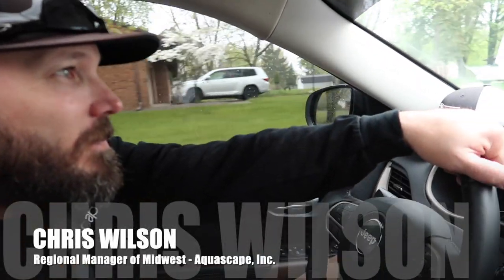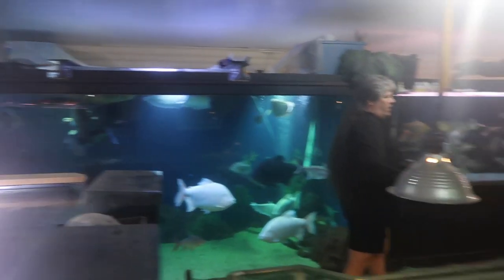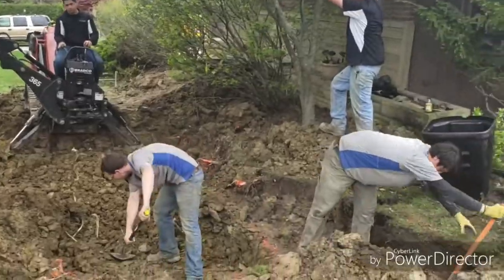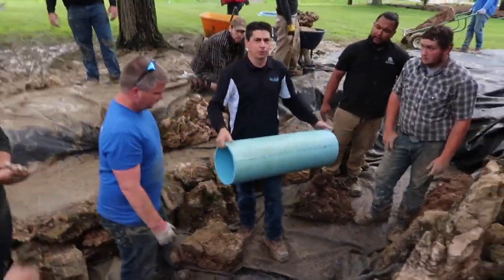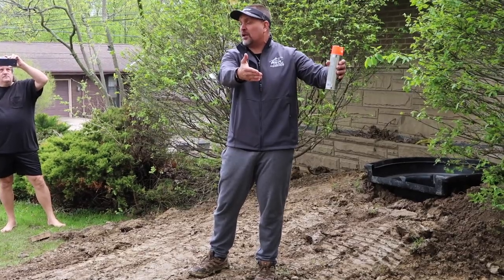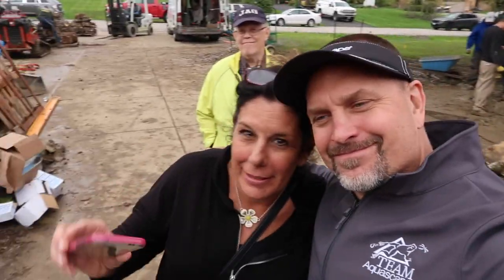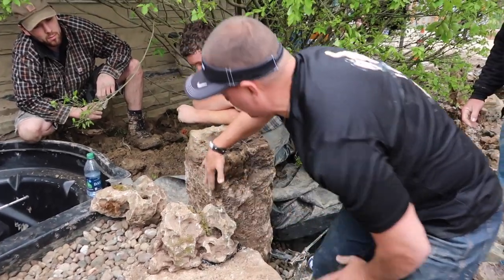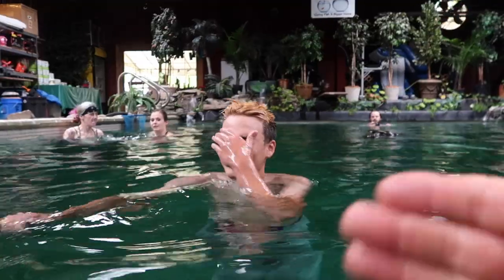Koi POND Build and REVEAL: Ohio Fish Rescue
Paul Cuffaro joins The Pond Guy and certified Aquascape contractors for Build-a-Pond Day at Ohio Fish Rescue! You don't want to miss Big Rich's new front yard pond!